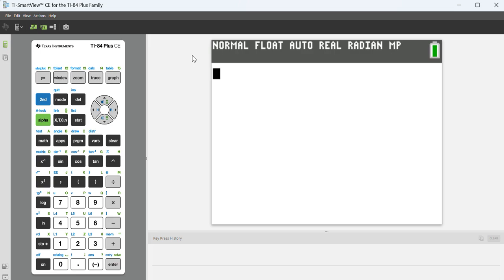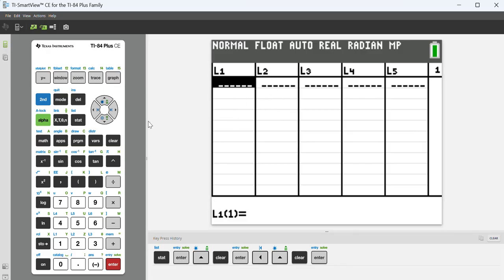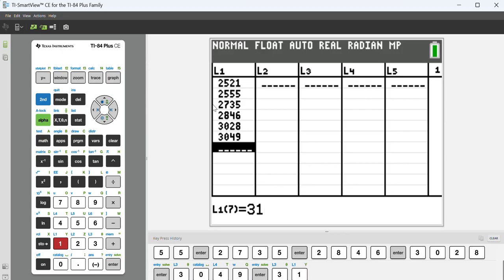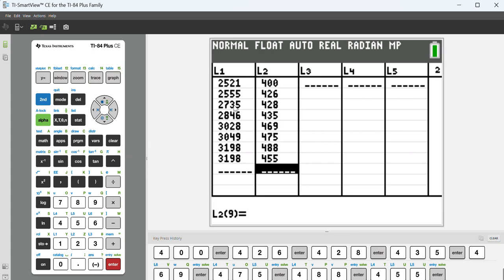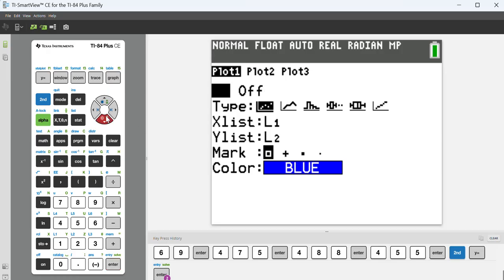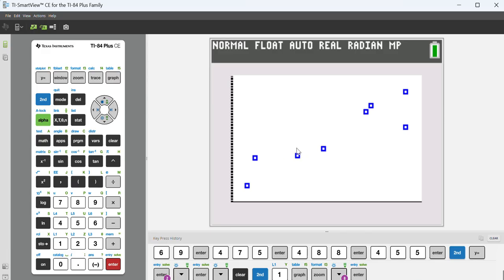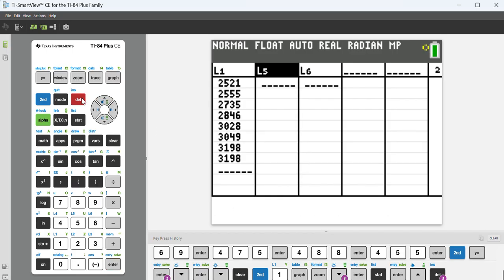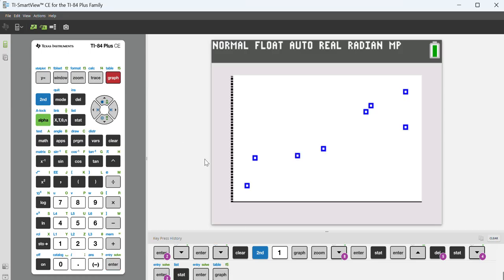2.1.2 scatterplot graphing calculator